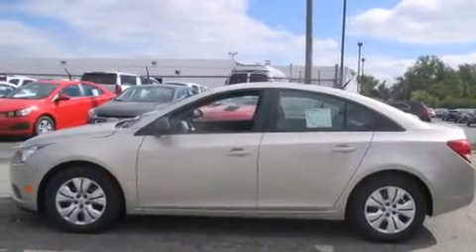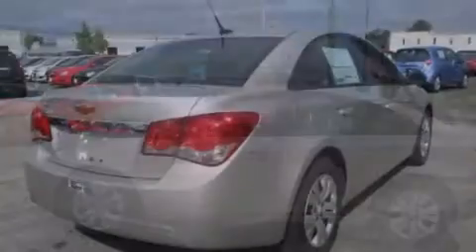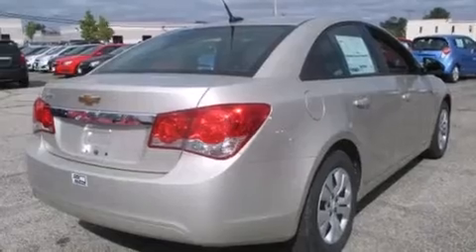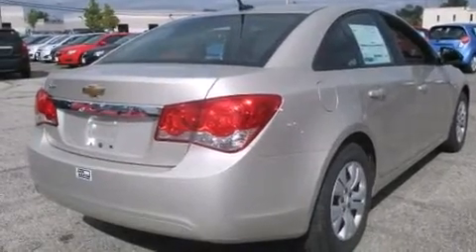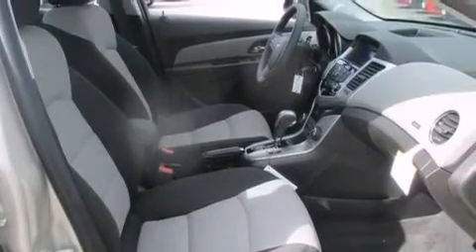2014 Chevrolet Cruze Worthington OH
We've been honored to serve the Worthington OH area , we promise that your experience at our dealership will exceed your expectations ! Year : 2014 Make : Chevrolet Model : Cruze Engine : 1.8L 4-Cylinder Trans . : automatic Exterior : Champagne Silver Metallic Miles : 3 Interior : Jet Black/Medium Titanium Jack Maxton Chevrolet 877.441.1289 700 East Dublin-Granville Rd Worthington , OH 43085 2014 Chevrolet Cruze Worthington OH